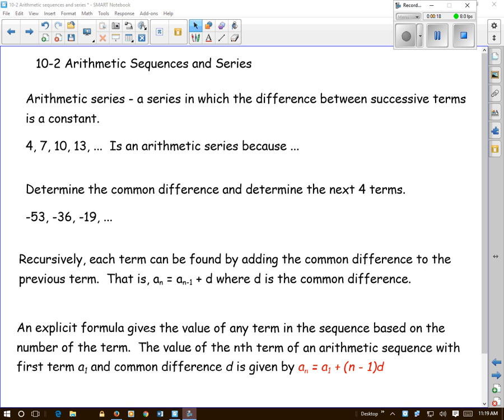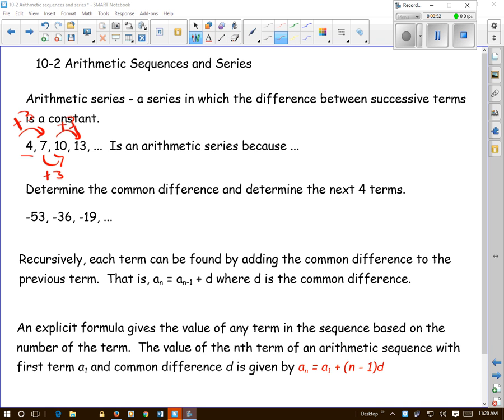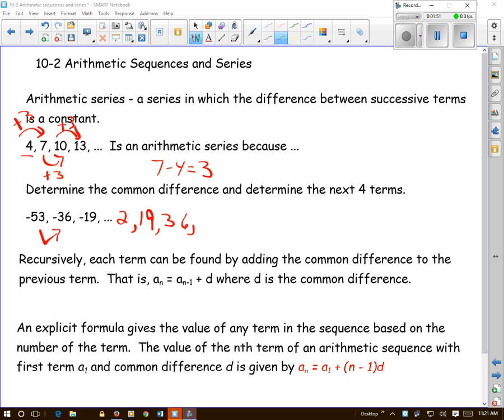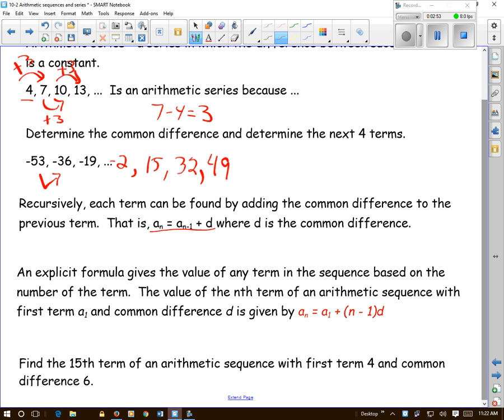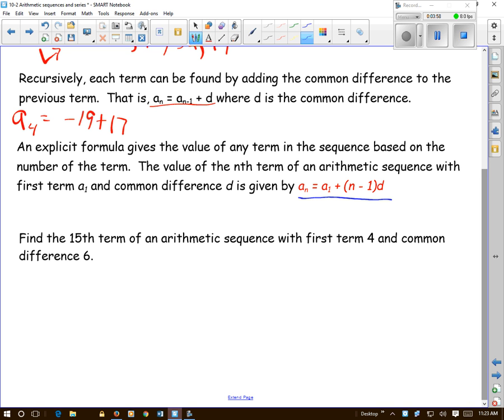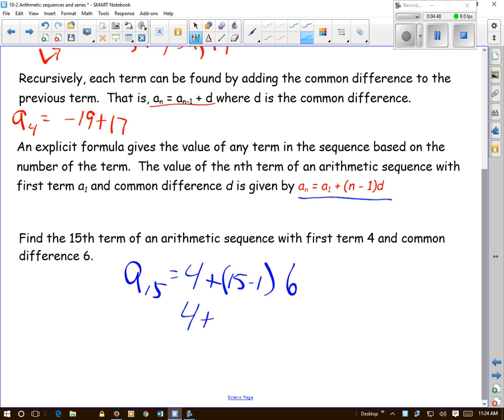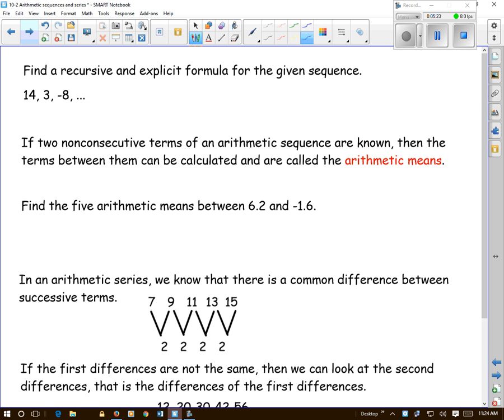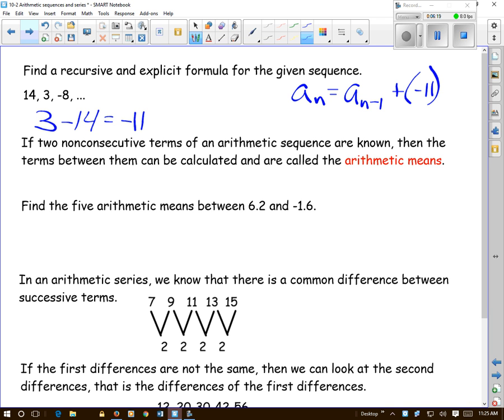Pcalc arithmetic sequences and series part 1